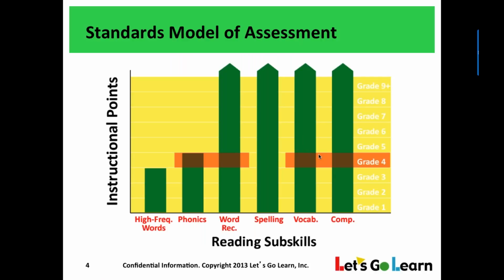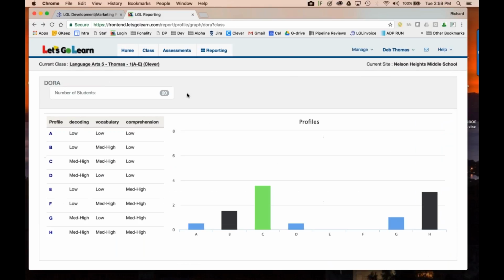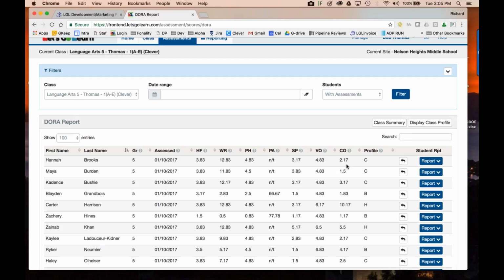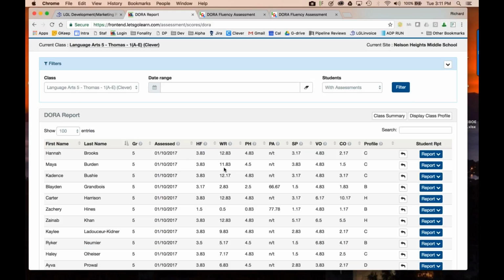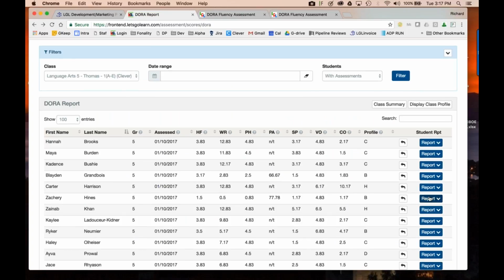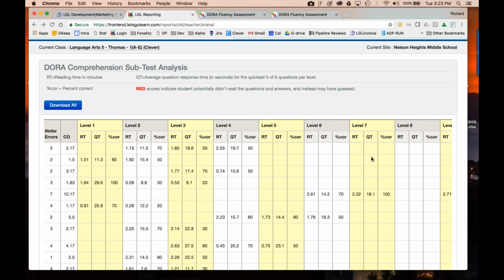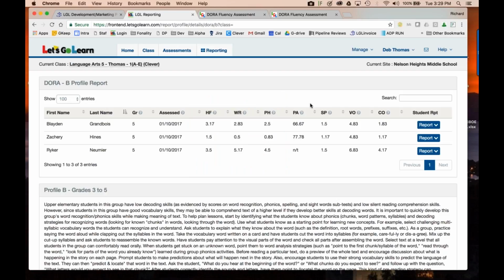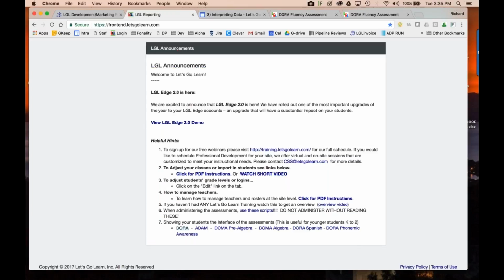LGL DORA Data Interpretation II Webinar